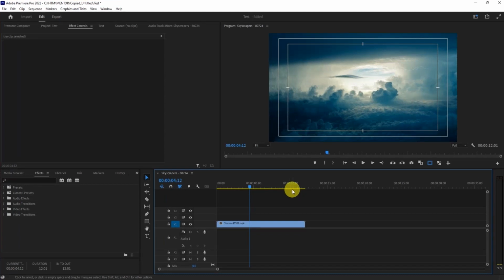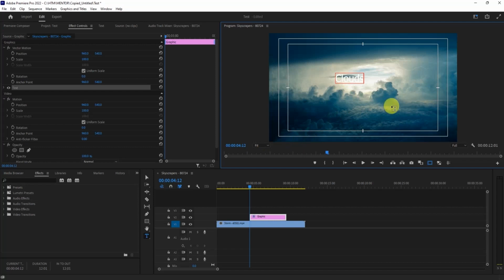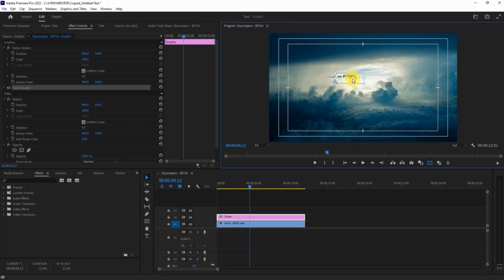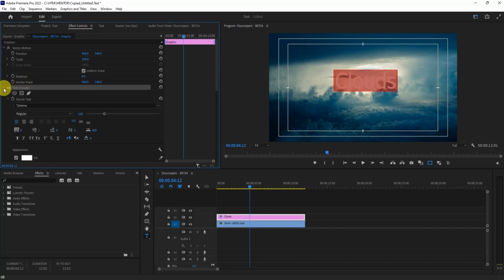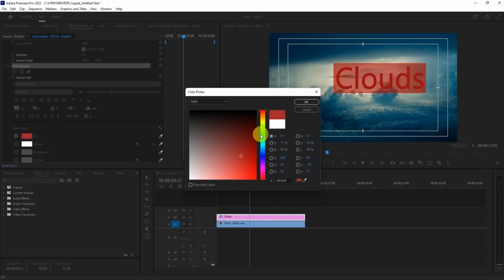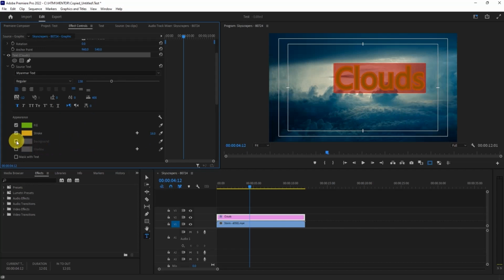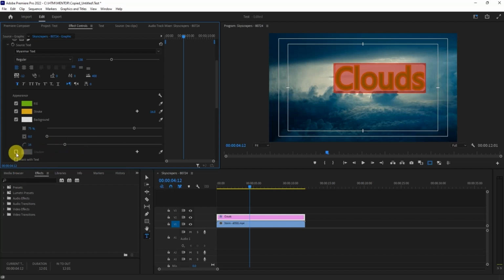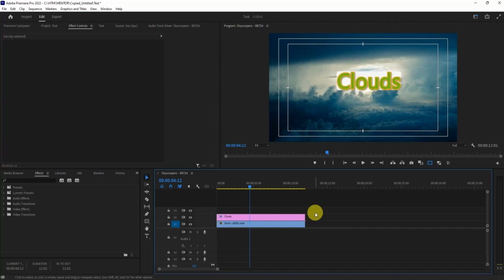How To Change Capactity In Premiere Pro (FAST!)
How To Change Capactity In Premiere Pro. It’s a very easy tutorial, I will explain everything to you step by step.